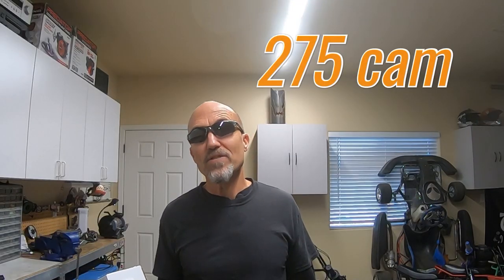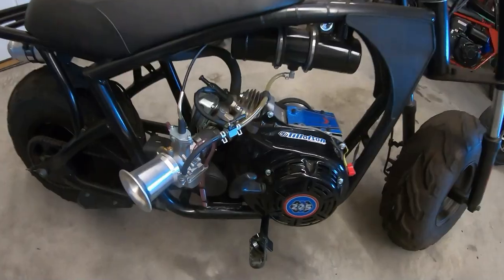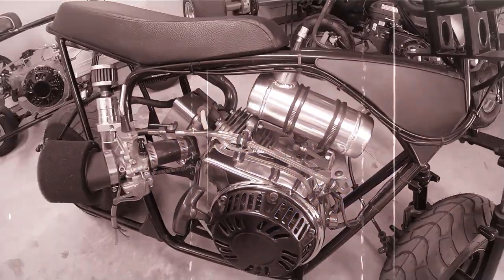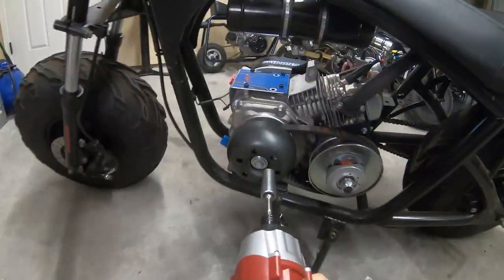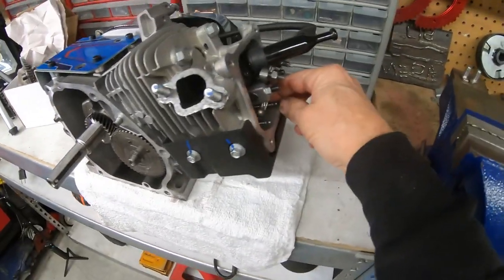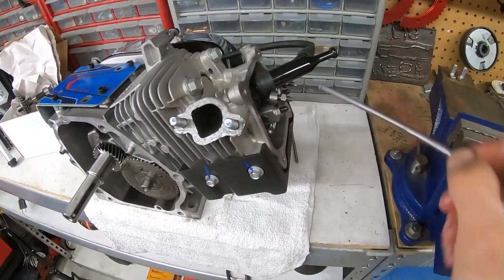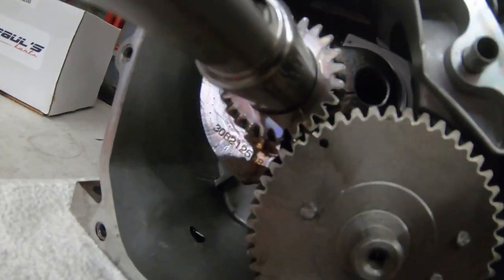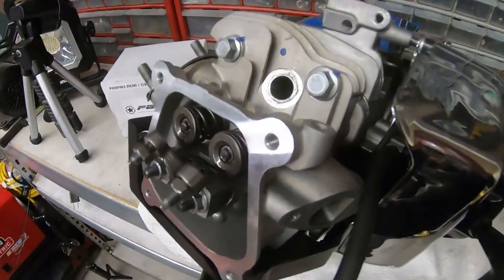Paul's karts PKRPM3 cam in the Tillotson 225 how will it run?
Installed a Pau's karts PKRPM3 cam in the Tillotson 225 powered Mega Moto 80/105 minibike with a small valve head even though the cam is designed for a big valve head.